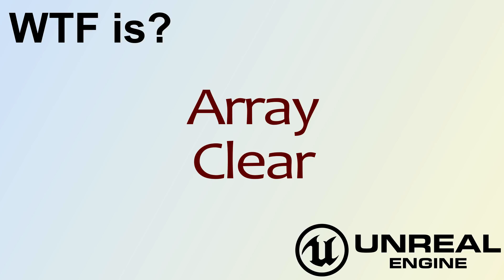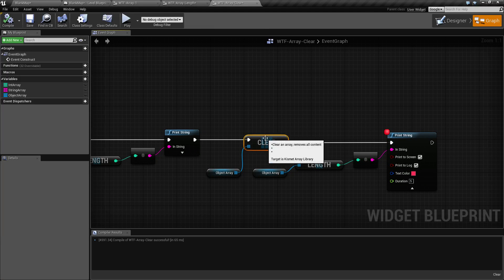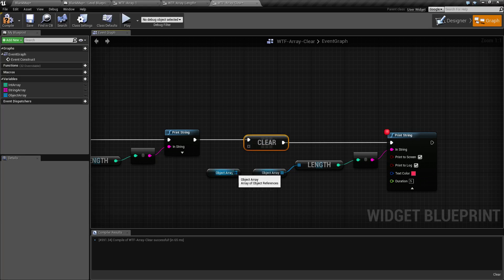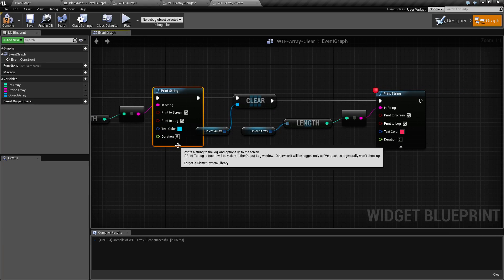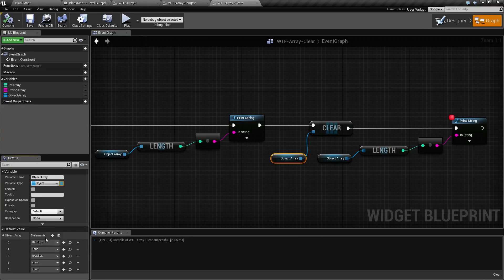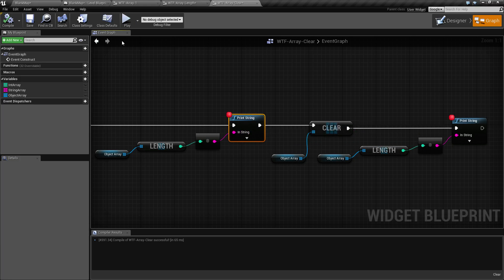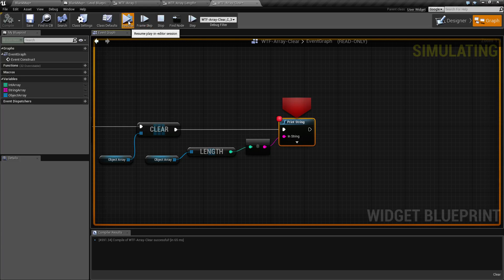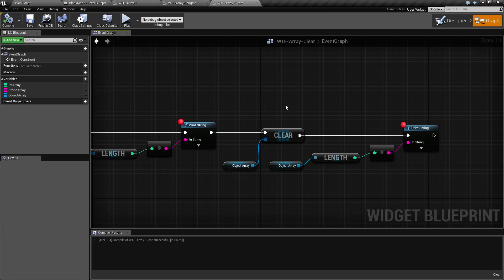WTF Is? Array: Clear Node in Unreal Engine 4 ( UE4 )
What is the Array: Clear Node in Unreal Engine 4